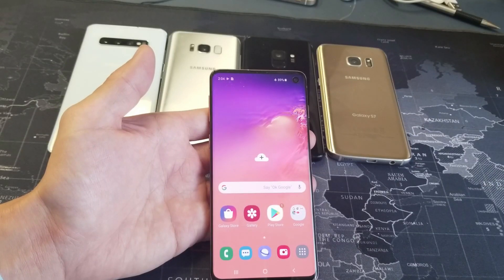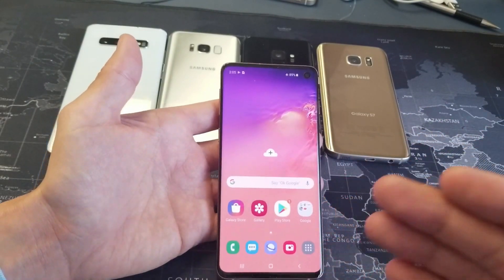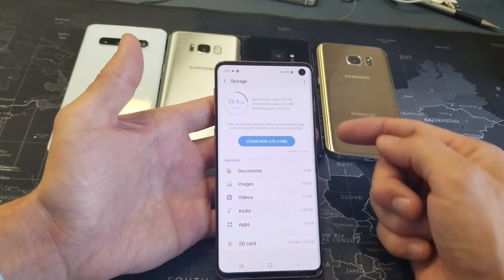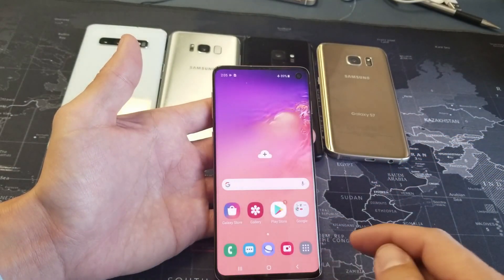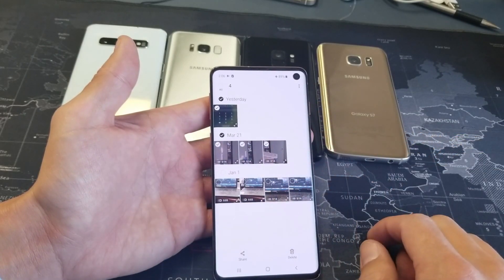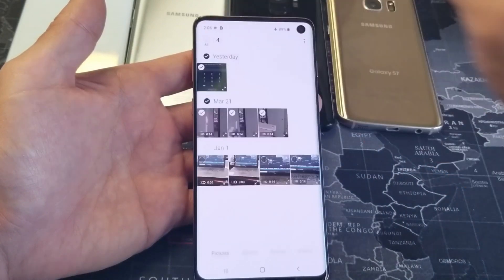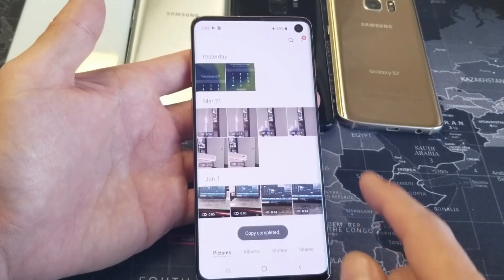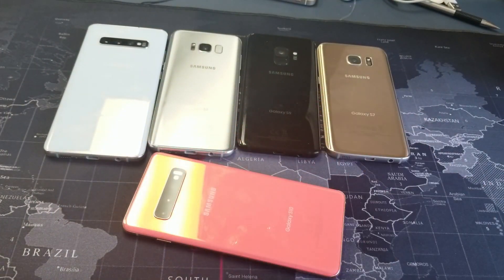Galaxy S7/S8/S9/S10: How to Move/Copy Photos & Videos to SD Card within Phone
I show you how to move or copy files such as photos and videos from your phones internal memory to your sd card. This will work on the Samsung Galaxy S7, S7 Edge, S8, S8 Plus, S9, S9 Plus, S10, S10 Plus and S10E. Any questions let me know thanks.

Also i am never responsible should anything go wrong so do at your own risk.